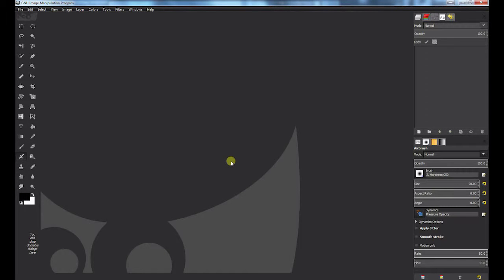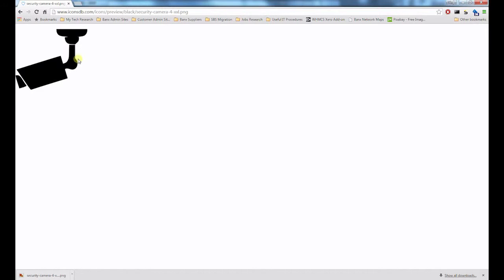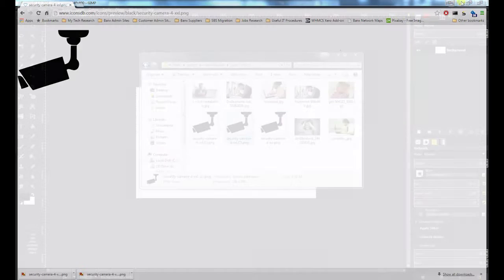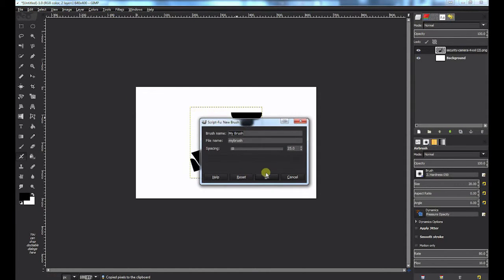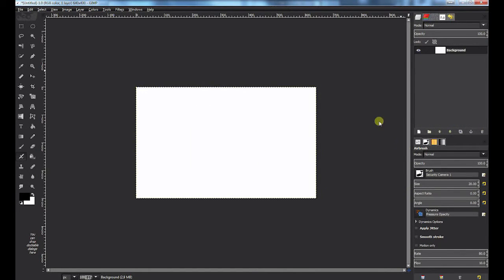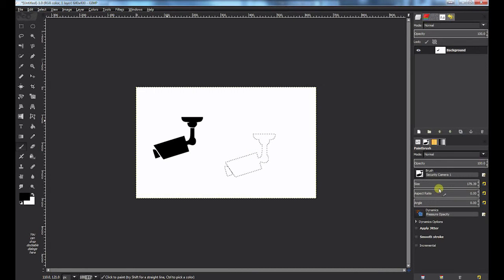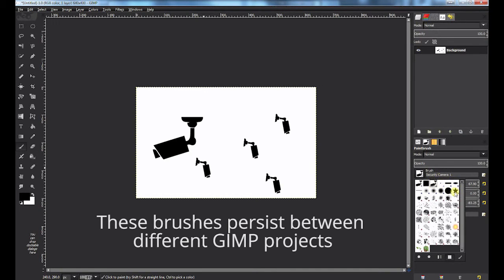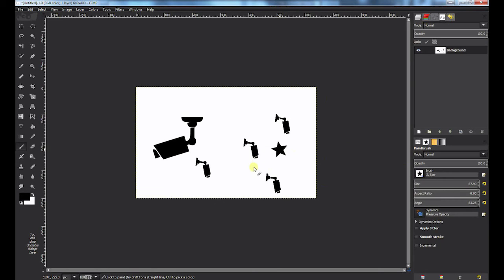How to use custom images as brushes in GIMP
Create your own brush using any image